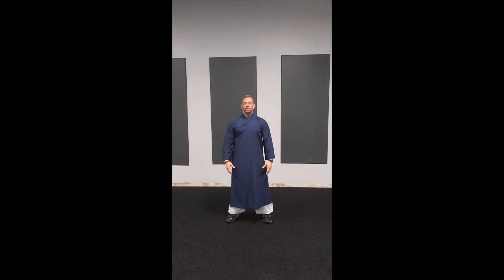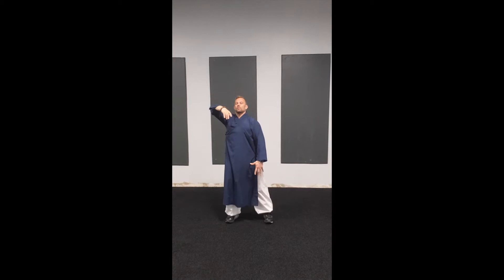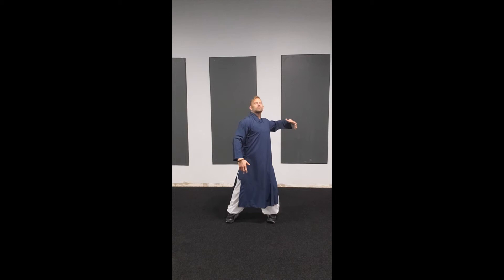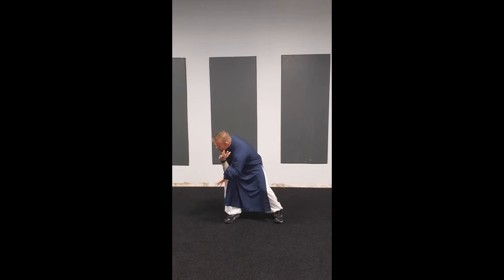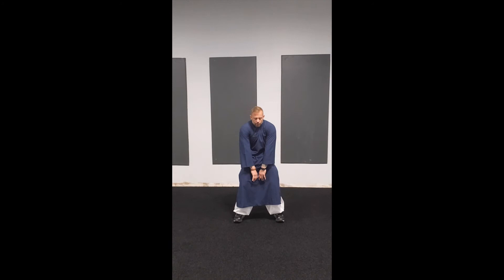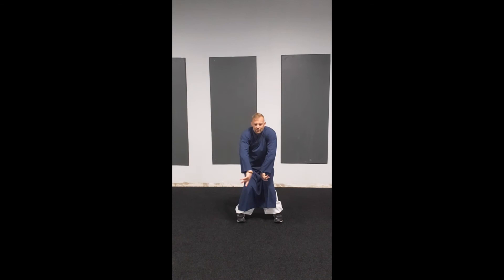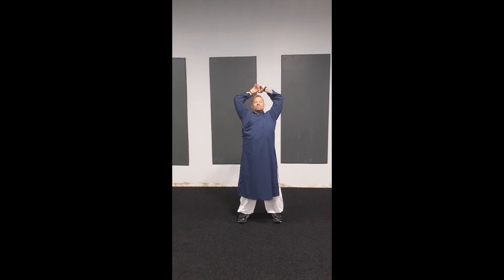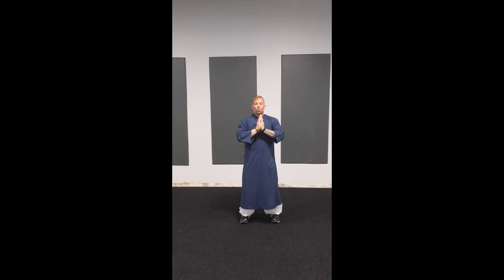Liu He Gong - Breathing Practice